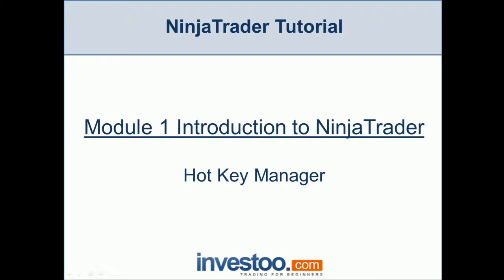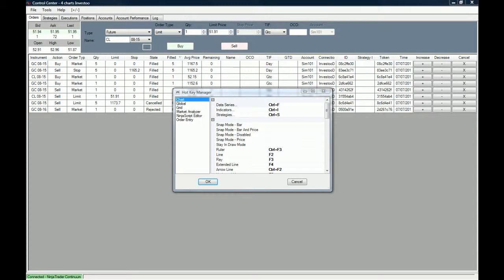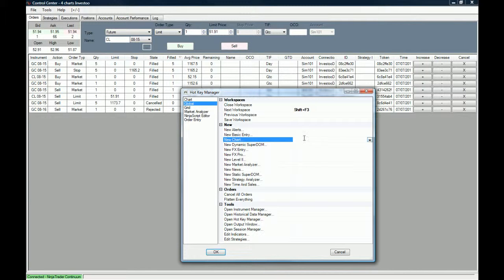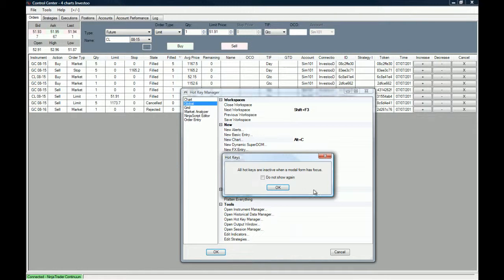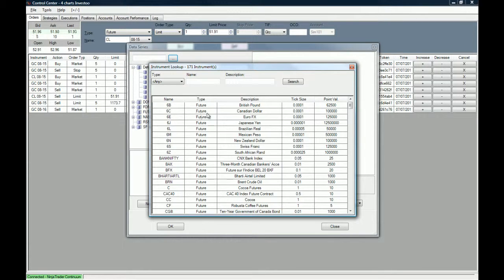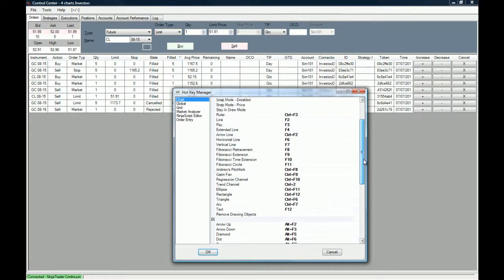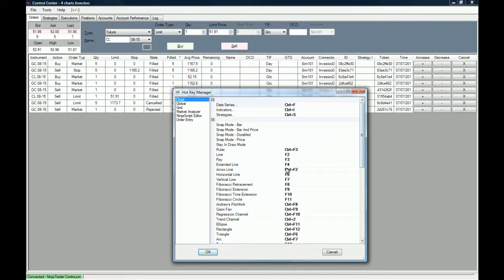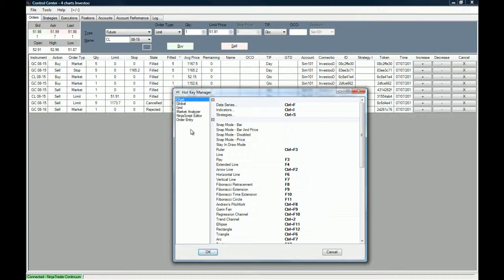How to use the Hot Key Manager on NinjaTrader